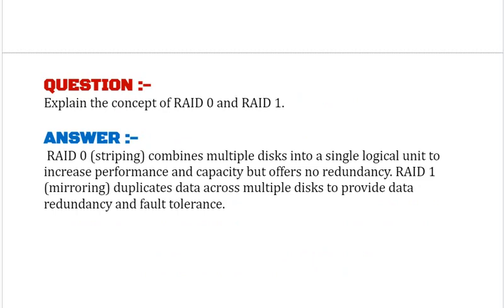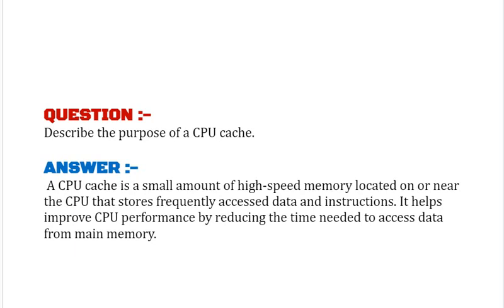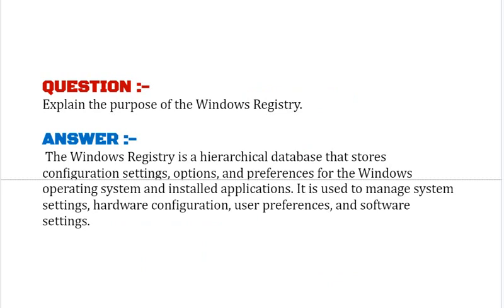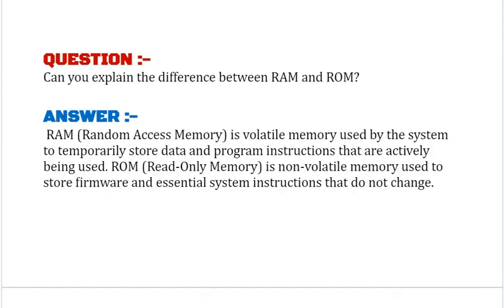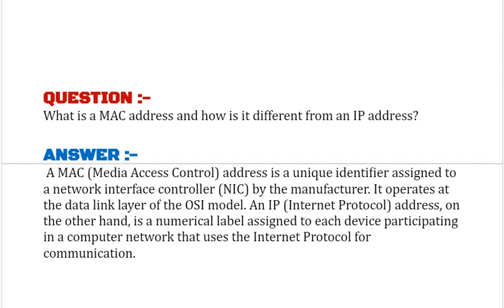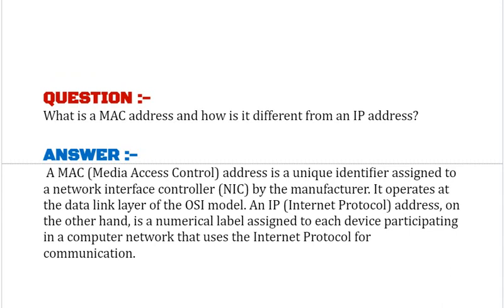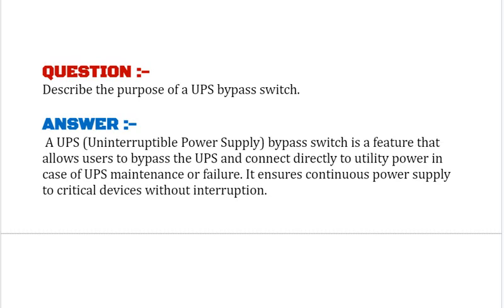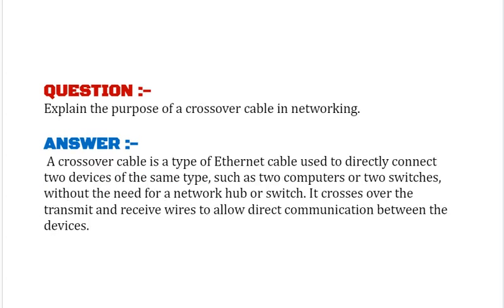Complete CompTIA A+ (CORE 1) Interview Questions : CompTIA A+ (CORE 1) 220-1101 : Interview Q&A